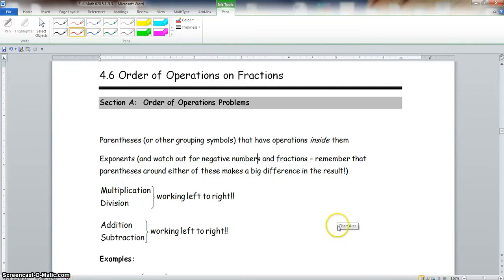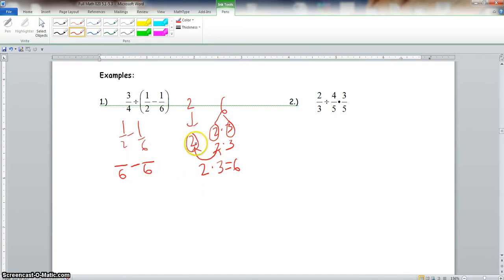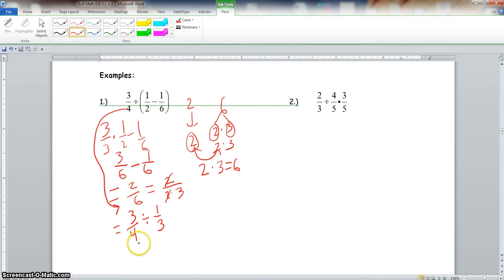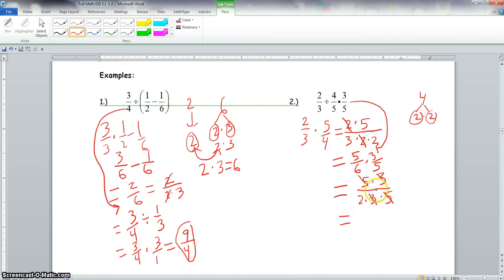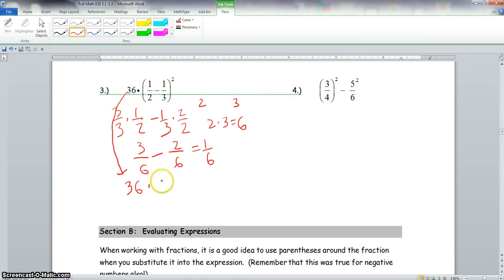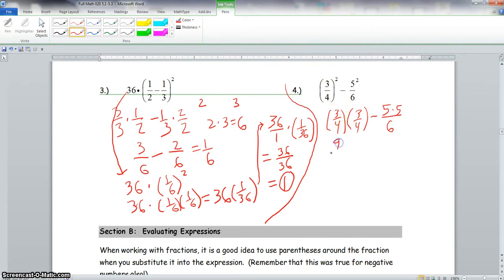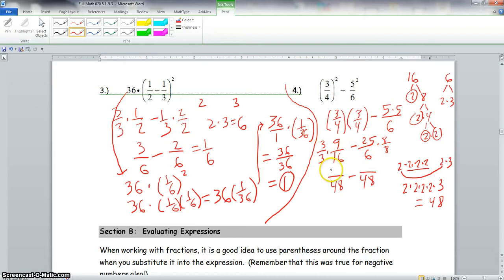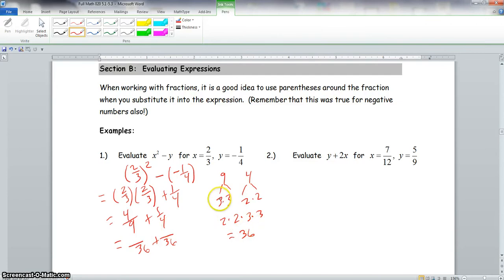MAT 020 Section 4 6 Video 1